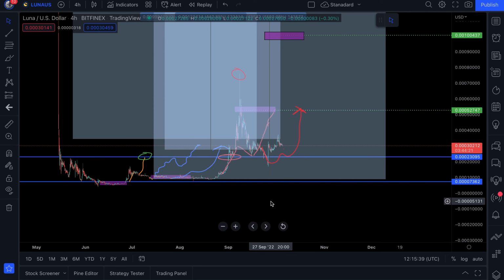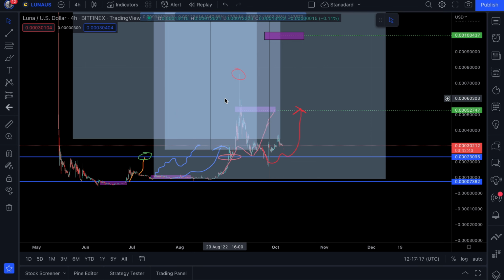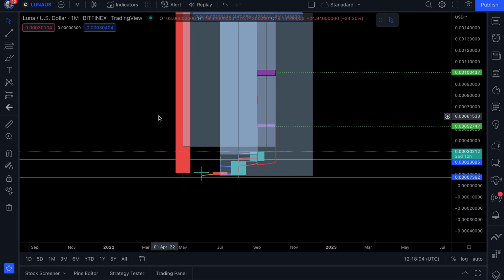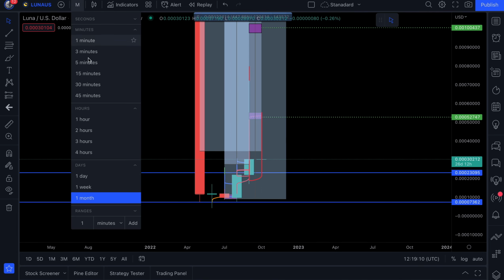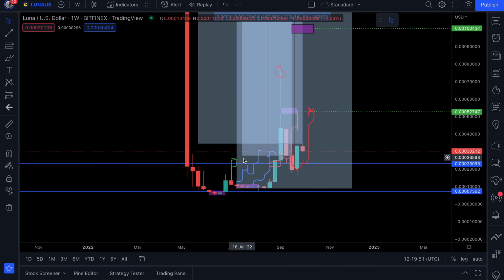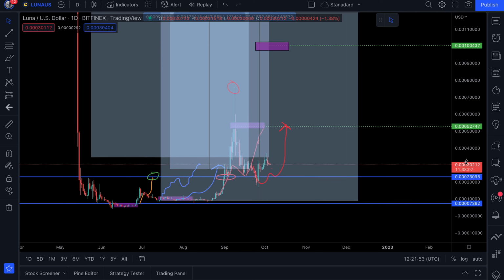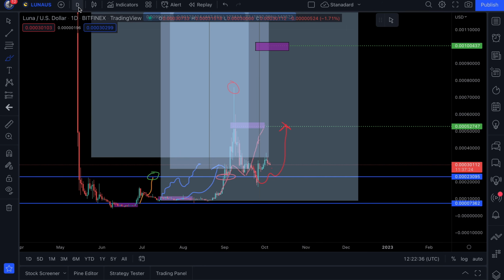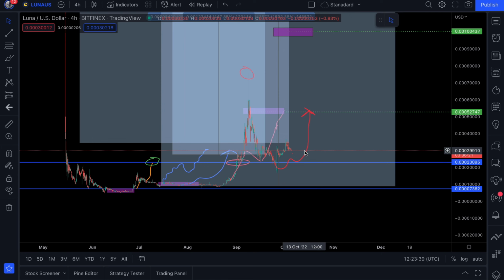TERRA LUNA CLASS (LUNC)- RAW PRICE ANALYSIS (100X)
**JOIN VEVE/OMI GROUP DISCUSSION**